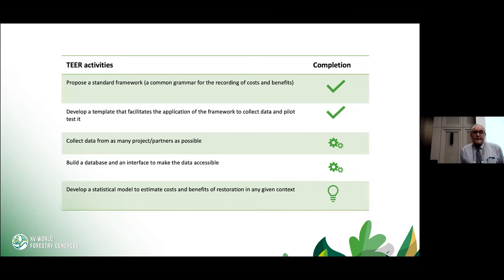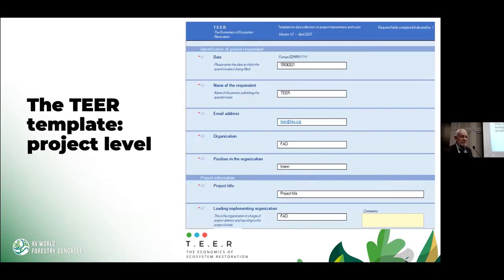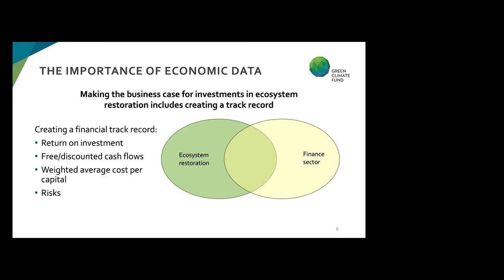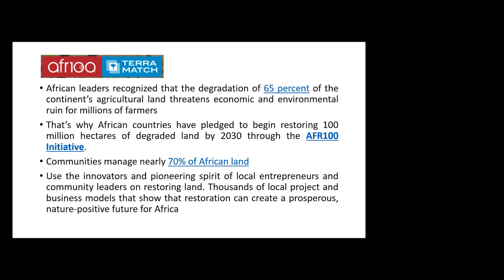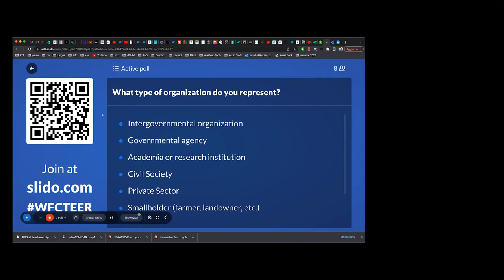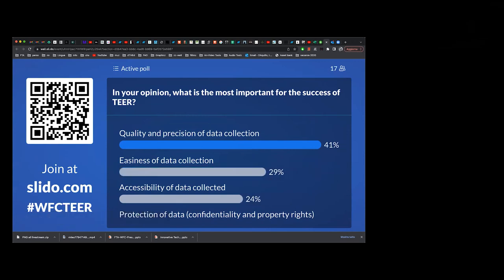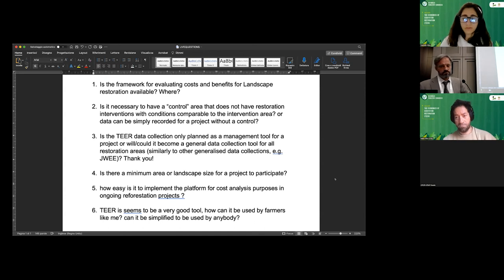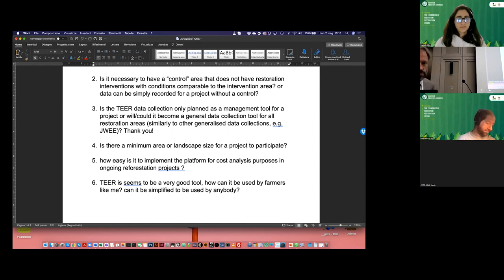The Economics of Ecosystem Restoration (TEER) initiative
The lack of baseline data, and consistent information on the costs and benefits of ecosystem restoration, hinders further investments into restoration activities, weakening capacity to achieve the global restoration goals. To fill this gap, FAO has initiated the Economics of Ecosystem Restoration (TEER) initiative with the CGIAR Research program on Forests, Trees and Agroforestry (FTA). The initiative is led by CIFOR, the World Resource Institute (WRI), and other member organizations of the Global Partnership on Forest and Landscape Restoration (GPFLR), including the Secretariat of the Convention on Biological Diversity (SCBD)/ Forest Ecosystem Restoration Initiative (FERI), Bioversity International, the International Union for the Conservation of Nature (IUCN), Tropenbos International, and WeForest.

The TEER initiative has developed a common protocol to collect standardized data on the costs and benefits of restoration projects across countries and biomes. The ultimate objective of the TEER initiative is to develop a global database that can serve as a reference point for governments, international donors, private investors, project managers, scientists, and other stakeholders. Such a database could be used for the ex-ante estimation of costs and benefits of future restoration projects in all major biomes and across a wide range of contexts worldwide, based on information from comparable projects on which data has been collected through a standardized framework.

The purpose of the event is to present the initiative; to discuss with potential data providers and users how to promote data collection; and to explore the kinds of products that could be generated by this initiative.